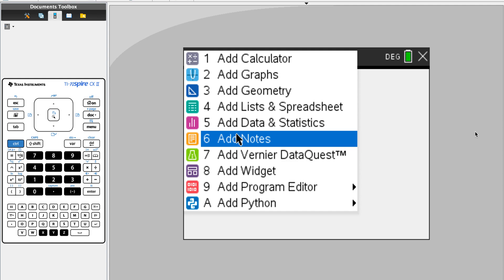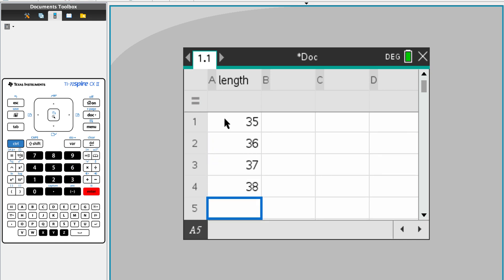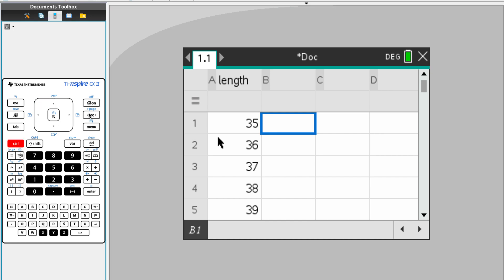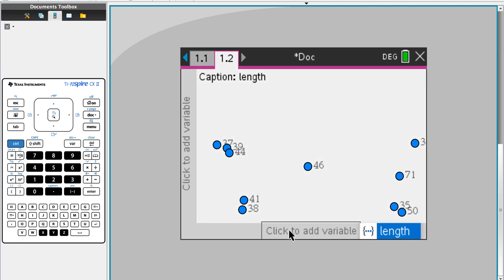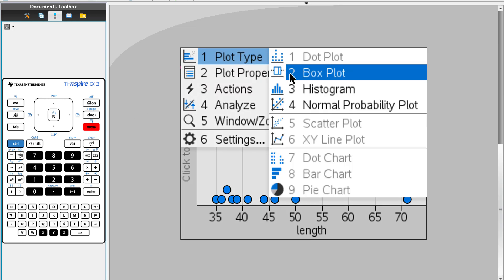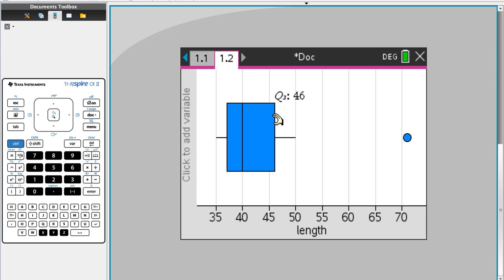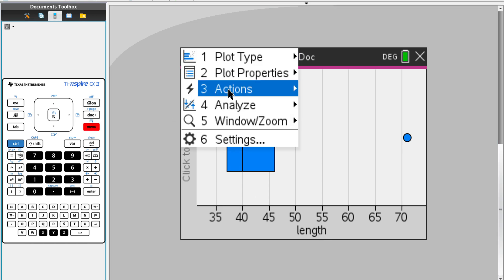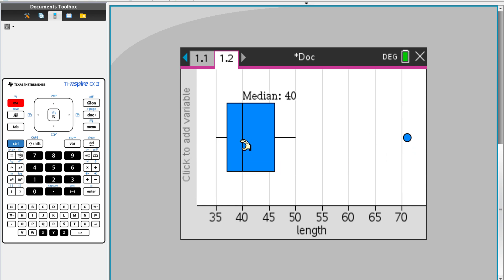Box and Whisker Plot using TiNspire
You can get the lower quartile (Q1), median and upper quartile (Q3) on the diagram and can see the outlier clearly.